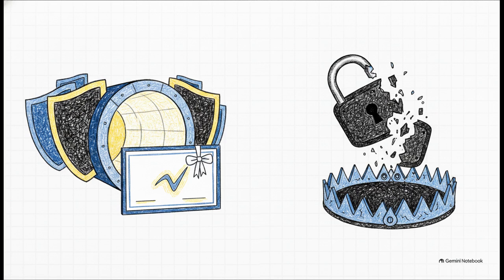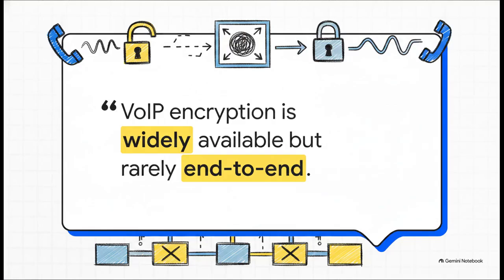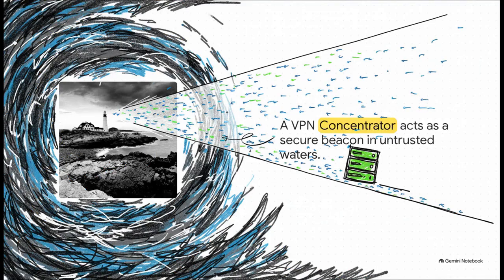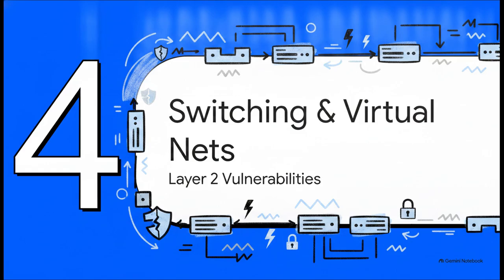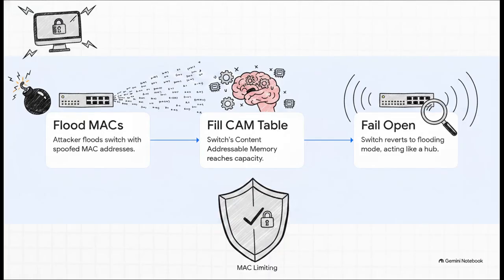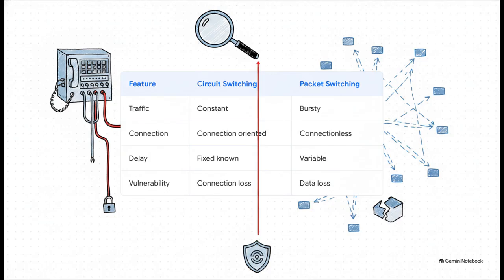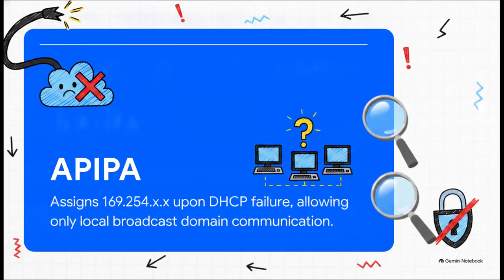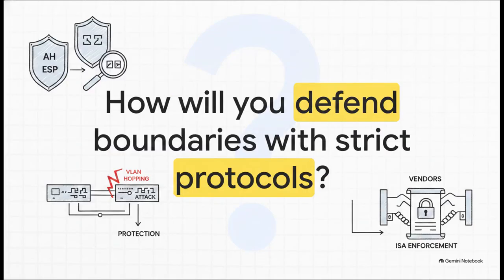ISC2 - CISSP - exam preparation - Chapter12 - Secure Communications and Network Attacks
Chapter 12: Secure Communications and Network Attacks

 🔑 Protocol Security Mechanisms
- Authentication Protocols: PAP, CHAP, EAP
- EAP Derivatives: LEAP, PEAP, EAP-SIM, EAP-FAST, EAP-MD5, EAP-POTP, EAP-TLS, EAP-TTLS
- IEEE 802.1X Port-Based NAC
- Port Security: Physical, Logical, TCP/UDP Service Management

 📞 Secure Voice Communications
- PSTN / POTS
- VoIP: Vulnerabilities, Best Practices
- Vishing & Phreaking: Voice Phishing, Telephone Circumvention
- PBX Fraud & Abuse: Remote Calling Risks, Defensive Countermeasures, DISA

 🌍 Remote Access Security Management
- Remote Access & Telecommuting Techniques: Service-Specific, Remote Control, Remote Node, Screen Scraping
- Remote Connection Security: Risks & Mitigation
- Remote Access Security Policy: Connectivity, Transmission Protection, MFA, User Assistance

 🎥 Multimedia Collaboration
- Remote Meeting Technology: Security Assessment Questions
- Instant Messaging & Chat: Public vs. Private Services

 ⚖️ Load Balancing
- Scheduling Techniques: Random, Round Robin, Least Connections, Geographic, Affinity
- TLS Offloading
- Virtual IPs & Load Persistence
- Active-Active vs. Active-Passive

 📧 Email Security
- Standard Protocols: SMTP, POP3, IMAP
- Open vs. Authenticated Relays
- SaaS Hosted Email Solutions
- Email Security Goals & Policies
- Email Security Issues: Interception, Spoofing, Mail Bombing, Spamming
- Solutions: S/MIME, PGP/GnuPG, DKIM, SPF, DMARC, STARTTLS, SMTPS, Filtering & Reputation Systems
- Fax Security

 🔐 Virtual Private Networks (VPNs)
- Tunneling: Encapsulation, Overhead, Firewall/IDS Evasion
- VPN Modes: Transport vs. Tunnel
- Always-On VPN
- Split Tunnel vs. Full Tunnel
- Common Protocols: PPTP, L2TP, SSH, OpenVPN, IPsec (AH vs. ESP, IPComp, IKE)

 🔀 Switching & VLANs
- Switch Operations: Learning, Forwarding, Dropping, Flooding
- VLANs: Segmentation, Inter-VLAN Routing, Broadcast Storm Protection
- Switch Eavesdropping: Port Mirroring, SPAN, Monitoring Taps, VLAN Tagging
- VLAN Hopping Attacks
- MAC Flooding & Defenses
- MAC Cloning & Spoofing

- Benefits & RFC 1918 Private Addressing
- PAT / Overloaded NAT
- NAT Traversal for IPsec
- Static NAT / Port Forwarding
- Private IP Blocks
- Stateful NAT
- APIPA
- Loopback Address

 🤝 Third-Party Connectivity
- Interconnection Planning & Shared Risks (SolarWinds Example)
- MOUs & ISAs
- Secure Alternatives: Extranets, Shared Clouds, CASBs

 🔄 Switching Technologies
- Circuit Switching
- Packet Switching
- Virtual Circuits: PVCs vs. SVCs

🌍 WAN Technologies
- Dedicated Lines: T1, T3, DS3, Fiber
- Fault Tolerance & Carrier Redundancy
- Nondedicated Lines: DSL, Cable, ISDN
- Satellite Connections & Risks

 💡 Fiber-Optic Links
- SDH & SONET Standards
- Bandwidth Levels (OC Ratings)

 🛡️ Security Control Characteristics
- Transparency
- Transmission Management: Logging, Error Correction, Retransmission

 ⚔️ Network Attack Mitigation
- Eavesdropping: Passive Sniffing, Infrastructure Protection
- Modification Attacks: Data Manipulation, Replay Defenses (Digital Signatures, Checksums)